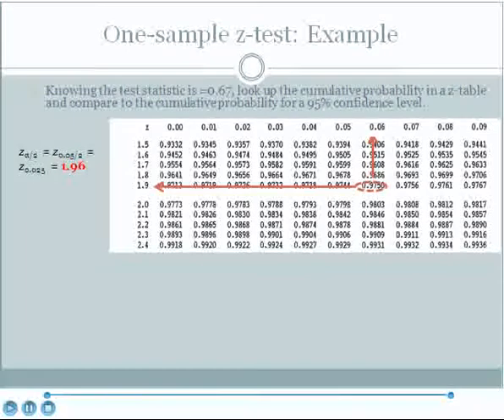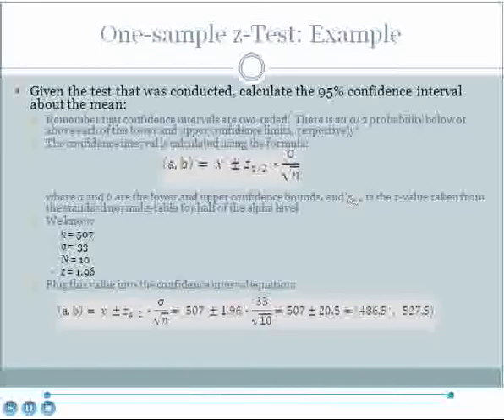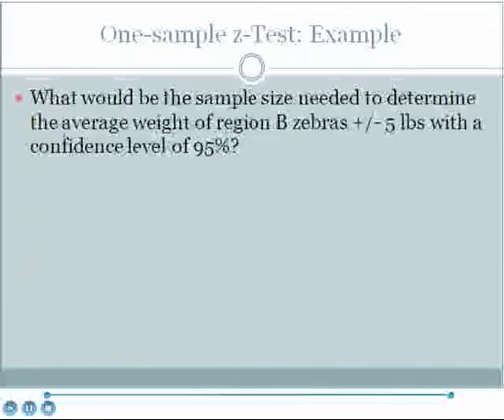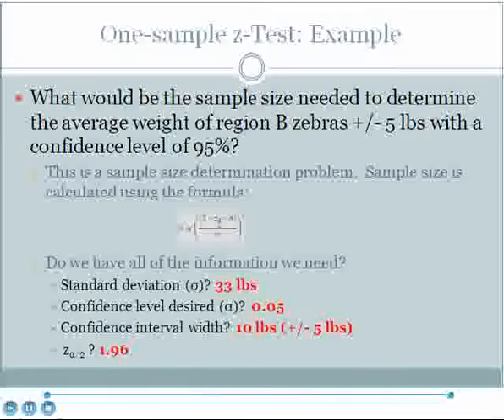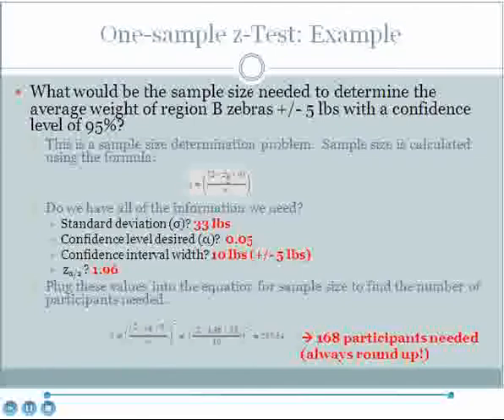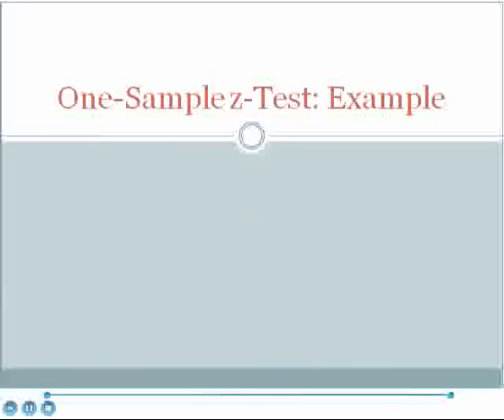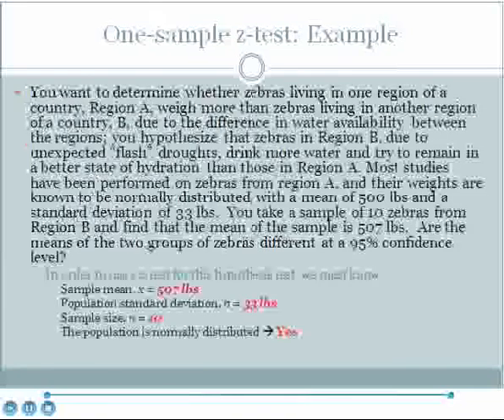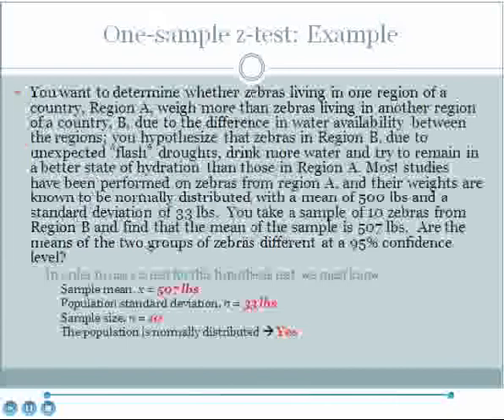Stats Video29_1.mp4